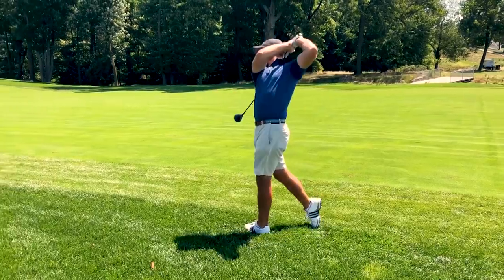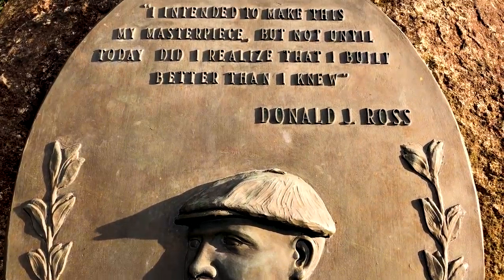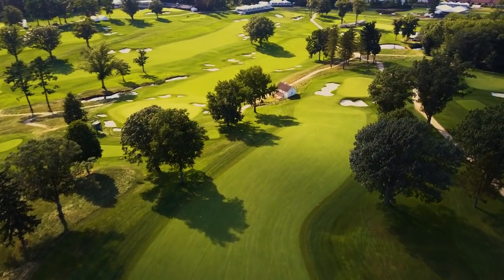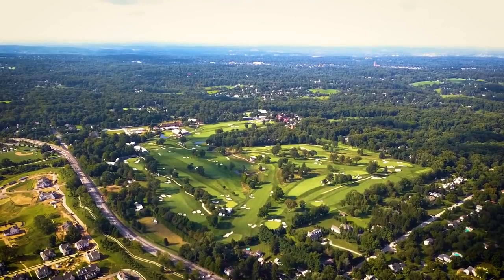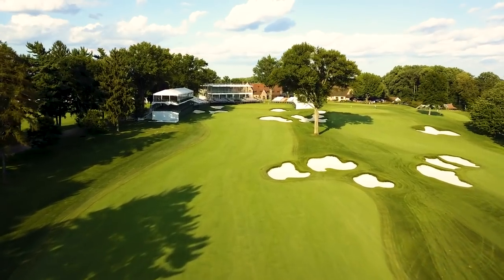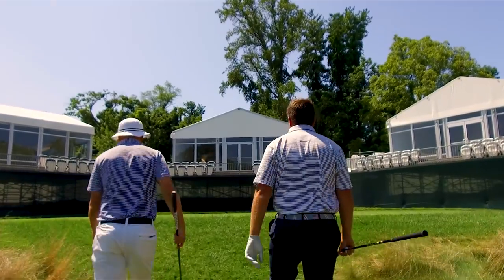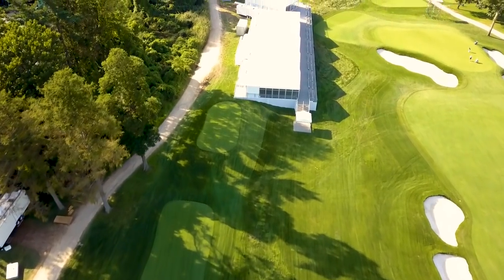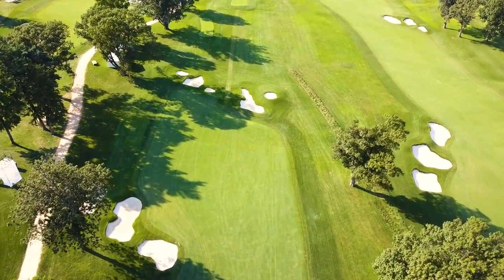Aronimink Golf Club: History, Restoration, BMW Championship Preview (Part One)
Soly and Tron took a trip to Aronimink Golf Club in Newtown Square, Pennsylvania, to get a look at Donald Ross' classic, which was recently restored by Gil Hanse. In Part One, we look at the history of the club and the changes you'll notice in the renovation.

In Part II, Soly and Tron head to the tips and see how they would score on a PGA Tour length golf course